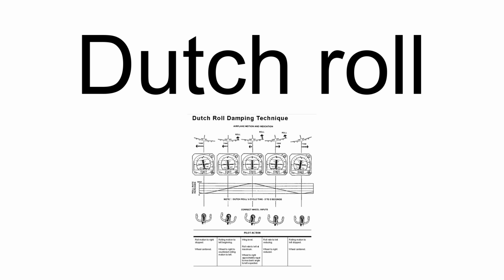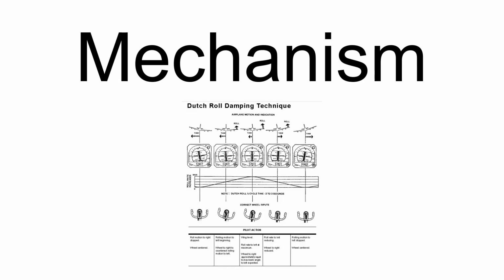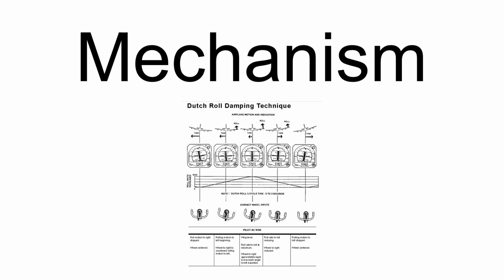Dutch Roll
Dutch roll is a type of aircraft motion, consisting of an out-of-phase combination of "tail-wagging" (yaw) and rocking from side to side (roll). This yaw-roll coupling is one of the basic flight dynamic modes (others include phugoid, short period, and spiral divergence). This motion is normally well damped in most light aircraft, though some aircraft with well-damped Dutch roll modes can experience a degradation in damping as airspeed decreases and altitude increases. Dutch roll stability can be artificially increased by the installation of a yaw damper. Wings placed well above the center of gravity, sweepback (swept wings) and dihedral wings tend to increase the roll restoring force, and therefore increase the Dutch roll tendencies; this is why high-winged aircraft often are slightly anhedral, and transport-category swept-wing aircraft are equipped with yaw dampers. A similar phenomenon can happen in a trailer pulled by a car.